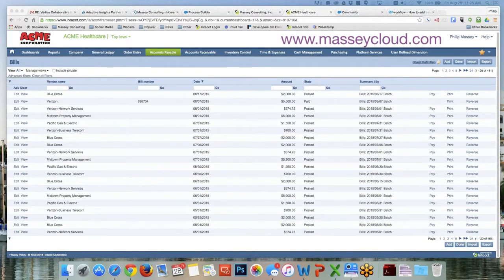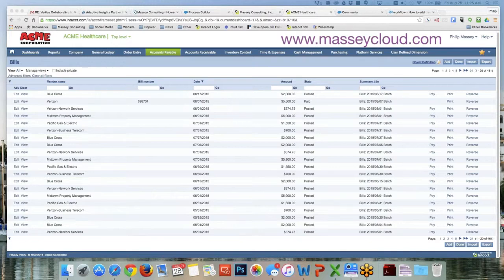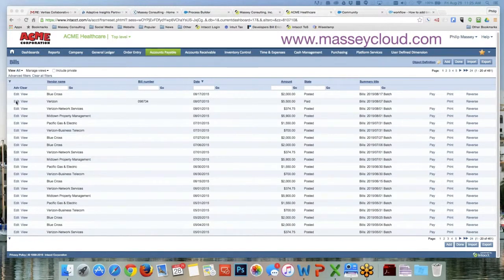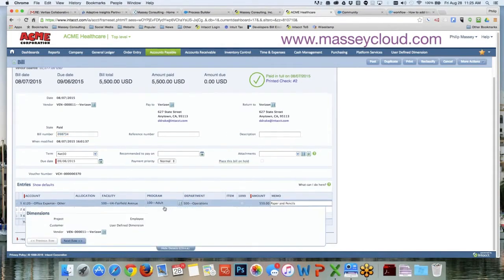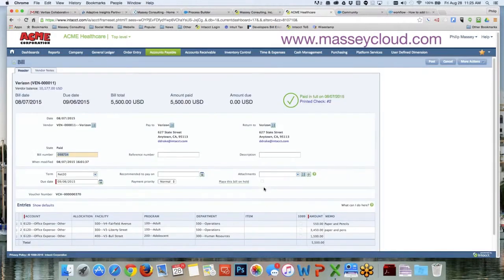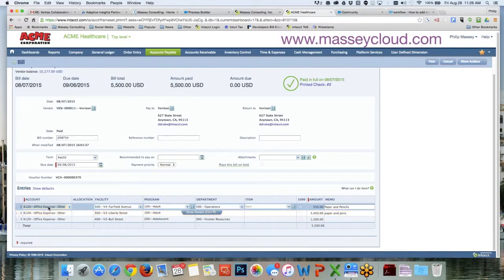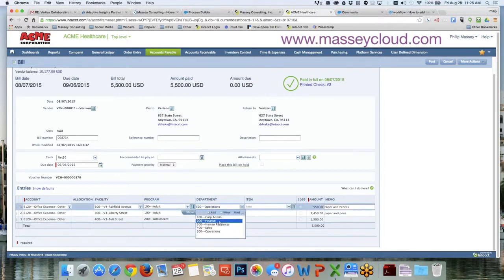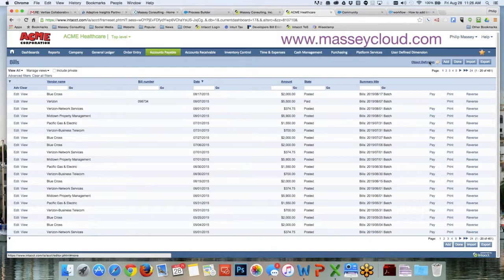Sage Intacct | CloudBytes: Reclassify Bills in Sage Intacct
This short video shows Intacct end-users or prospects how to reclassify a bill in the Intacct application even if it's been paid. You do, of course, need security permissions to do this and the period in question must be open.